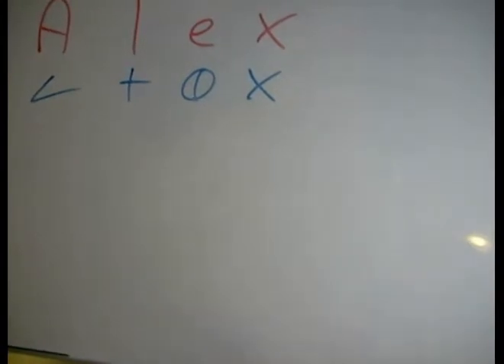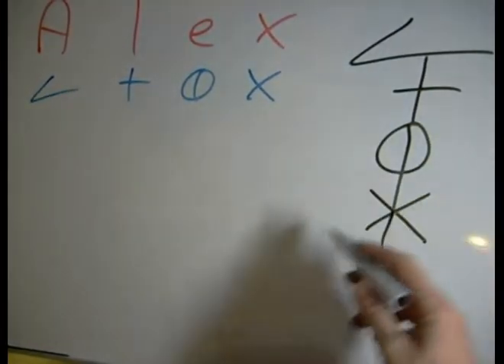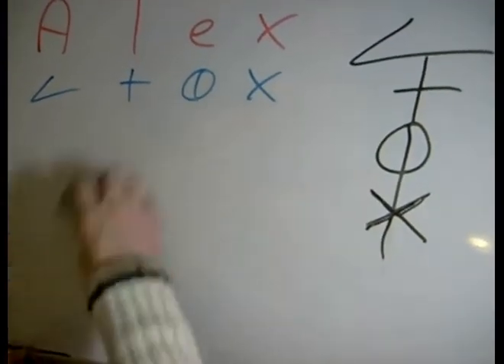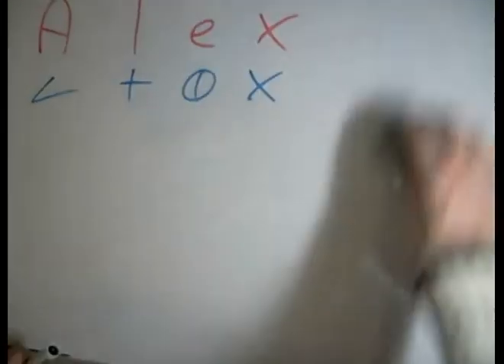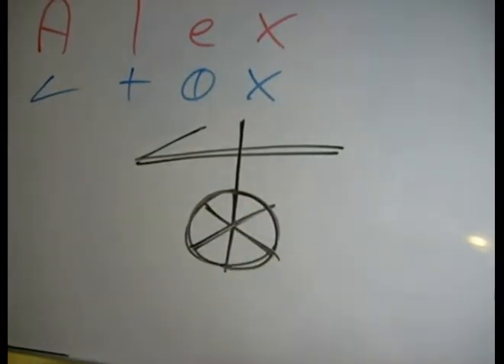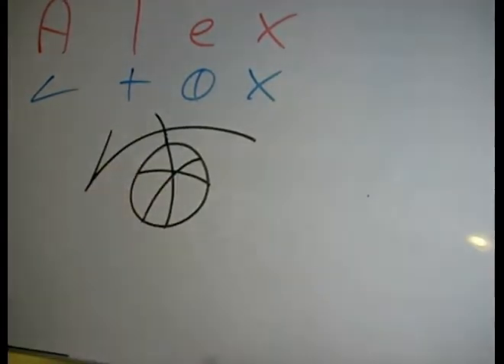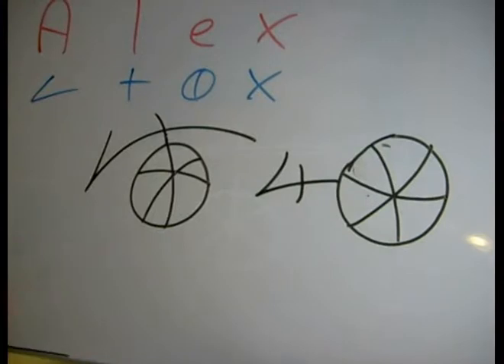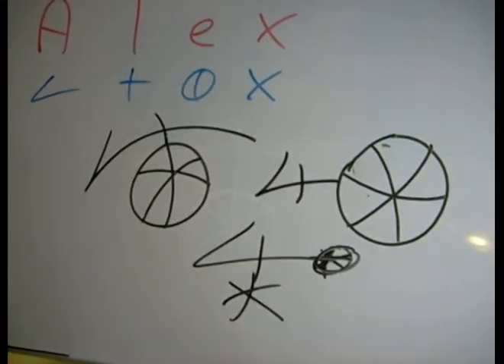Alex Name Art Video Lesson - Dscript Video Tutorials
He we examine the name Alex in Dscript. it we look at several of the many possible forms, and many actualy seem to incorporate what can be seen as a basketball. more info about dscript